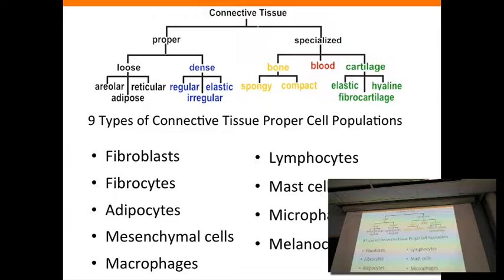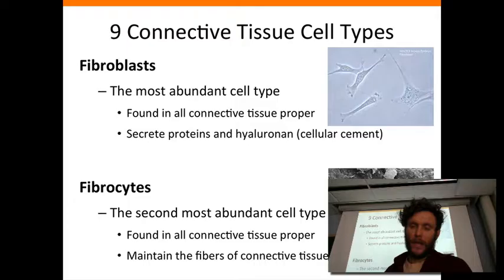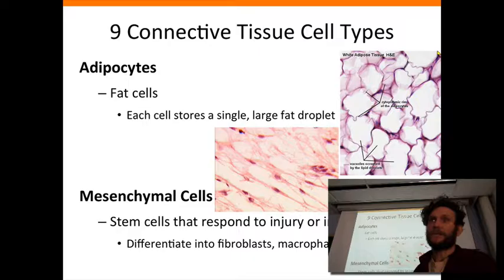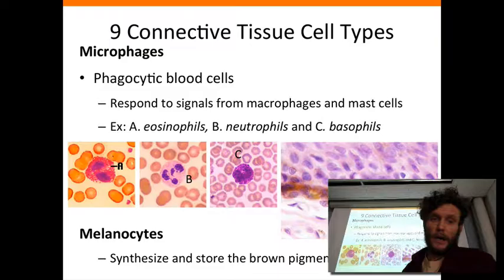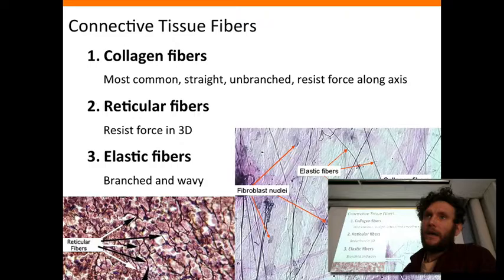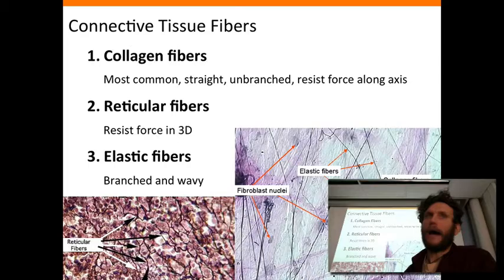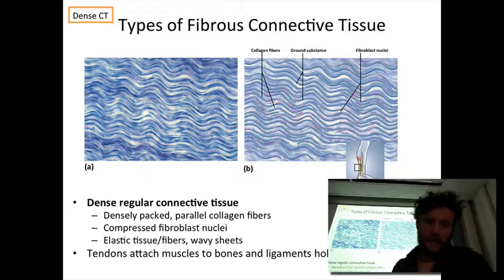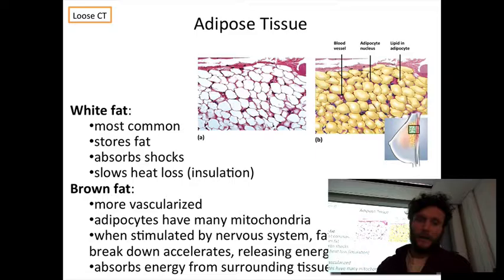Lecture 5 (021017): Connective Tissue